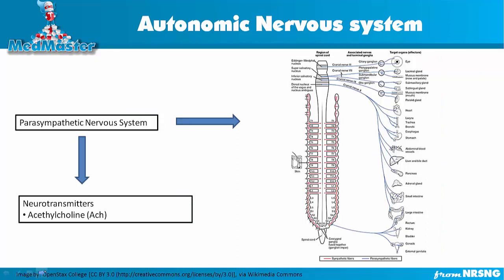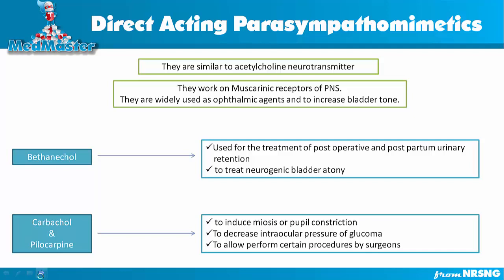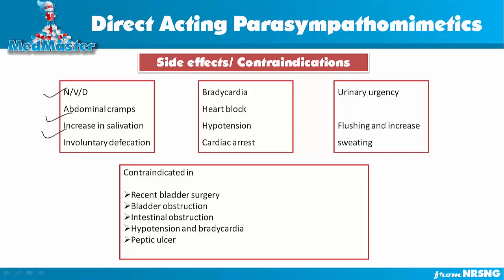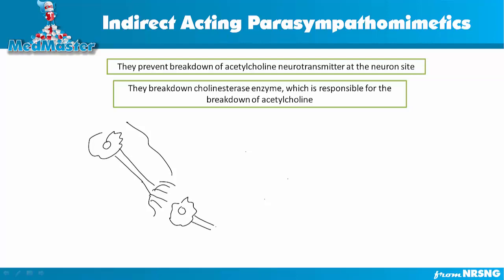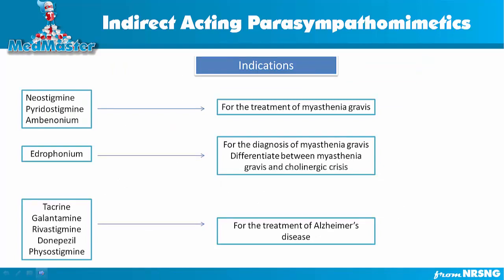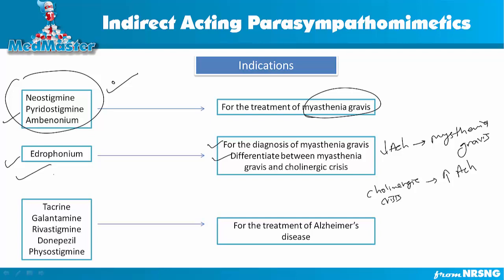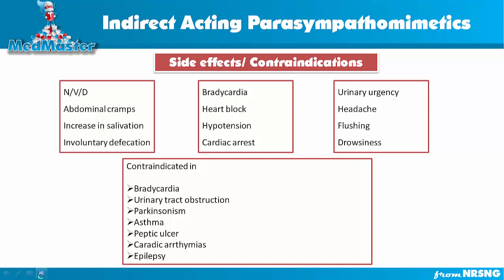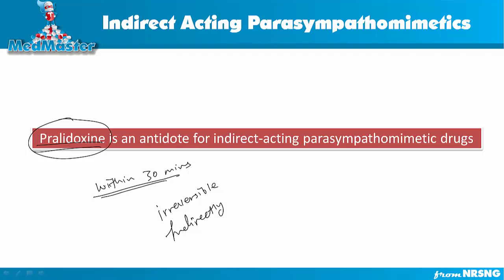Parasympathomimetics Cholinergics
Pharmacology presentation on Parasympathomimetics Cholinergics